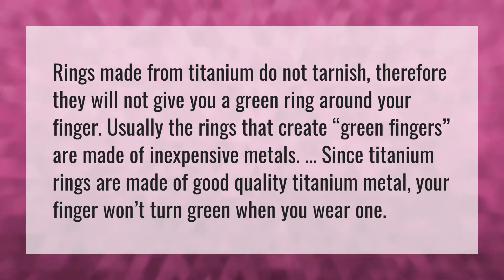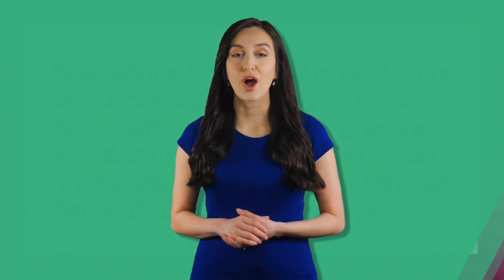Will Titanium turn your finger green?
Mike Maloney • Will Titanium turn your finger green?